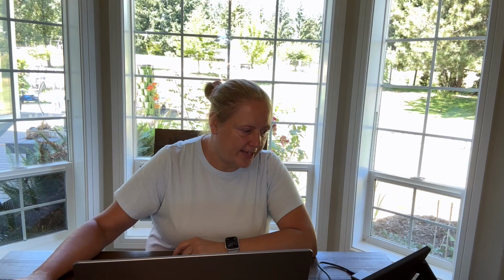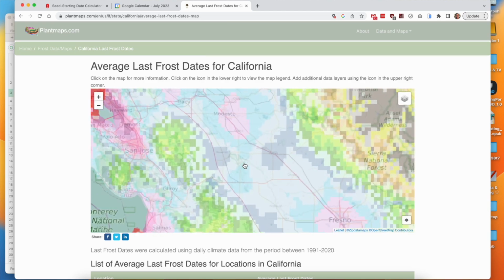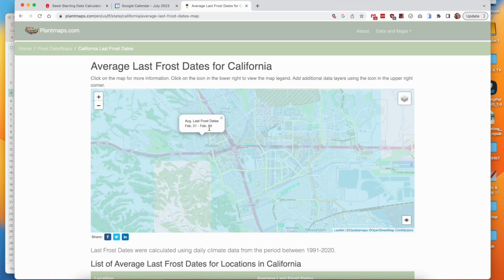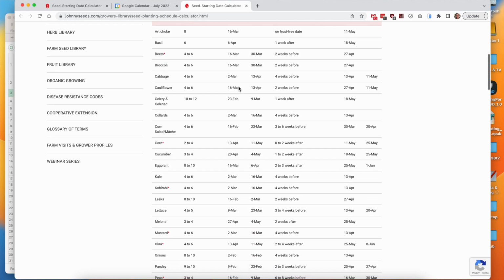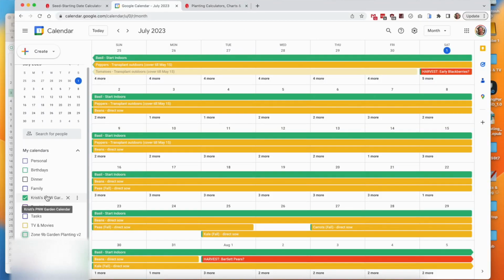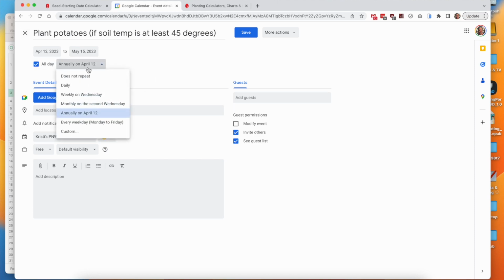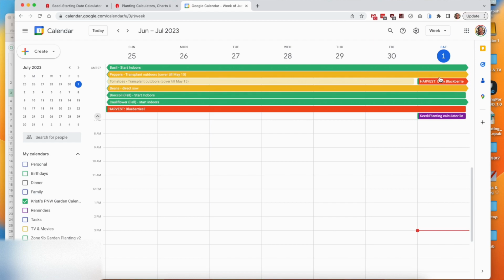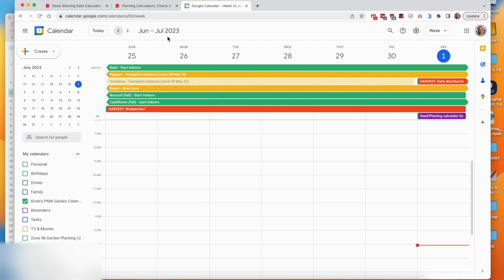Effortless Garden Planning: Tracking Planting Dates Like a Pro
In this informative video, join me as I reveal my foolproof method for keeping track of garden planting dates with ease. Discover online tools for finding frost dates and determining optimal planting times for different vegetables. Learn how to efficiently collect and organize this data using a repeating calendar system, enabling you to have a comprehensive overview of what to plant and accomplish in your garden throughout the year. Get ready to boost your gardening productivity and take the guesswork out of garden planning!